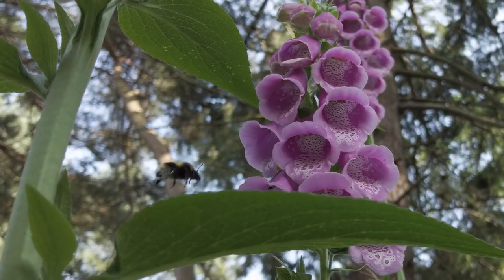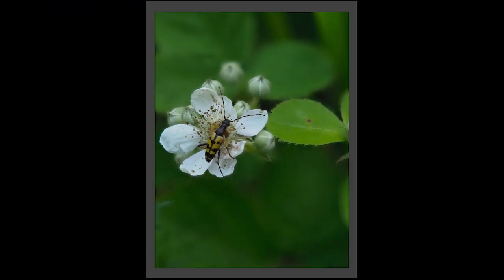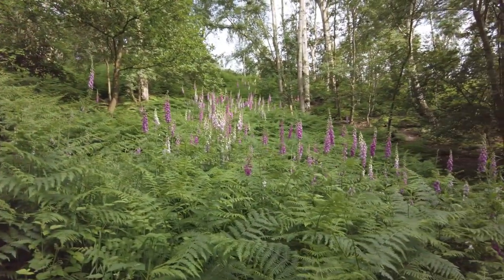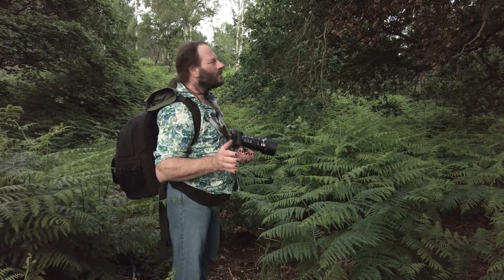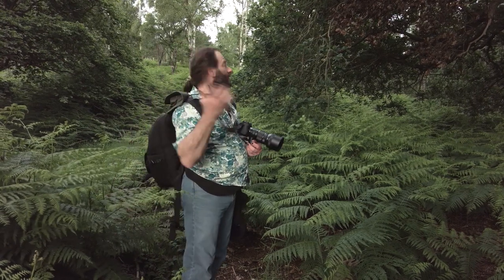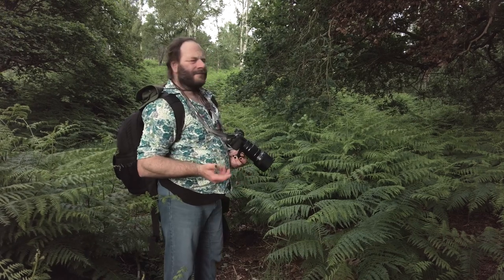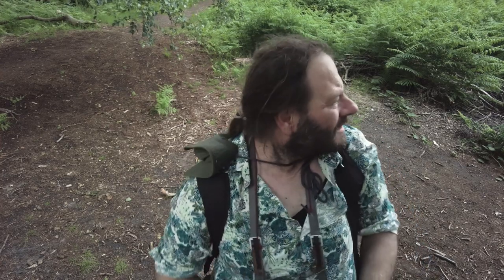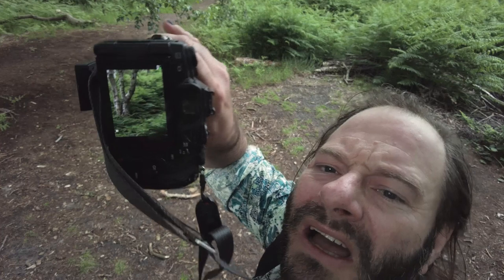Norfolk Broads Photography Walk - Herringfleet - E3 - Landscape Photography Vlog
Herringfleet is actually in Suffolk, but is still part of the Norfolk Broads.

Norfolk Broads visitors are often enjoying Boating Holidays and don't come ashore so much to enjoy the fabulous areas that they're cruising through and this series of videos sets out to encourage people to explore a bit on foot as well as on the river.

I would encourage anybody to moor up and take a walk to Herringfleet Hills and the Smock mill on the River Waveney. It's a wonderful spot with some stunning woods which are coated with Foxgloves in spring.

Mooring can be enjoyed at either Somerleyton or Herringfleet which are a similar distance from the smock mill (which is riverside) and hence to the footpath that will take you into the intimate woodland of Herringfleet Hills which has some wonderful oaks on the lower hill and an abundance of other flora and fauna throughout.